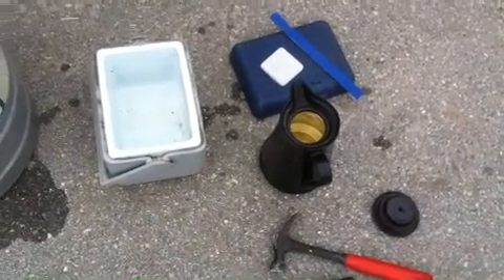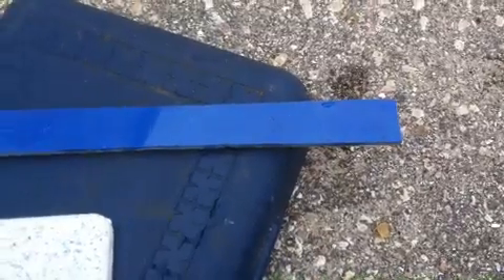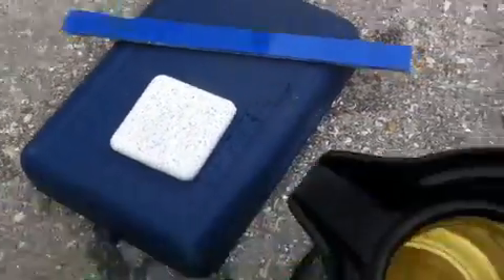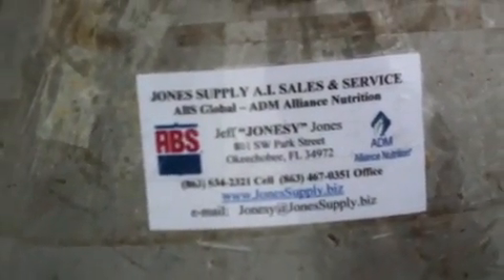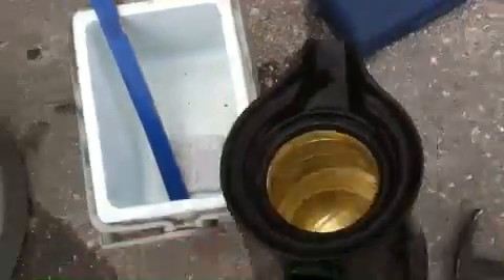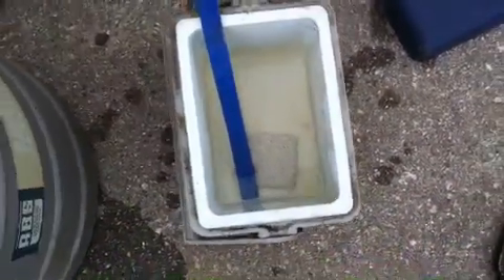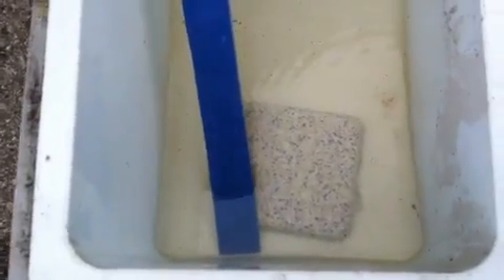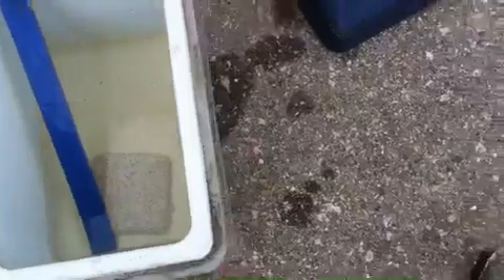San Juan Fiberglass Pools vs Cement pool -320F test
San Juan Fiberglass Pools are the worlds strongest swimming pools. They can be placed in boiling water, then frozen to -320F with liquid nitrogen and then reheated to room temperature with no damage. Freezing temperatures have no effect on San Juan Fiberglass swimming pool.